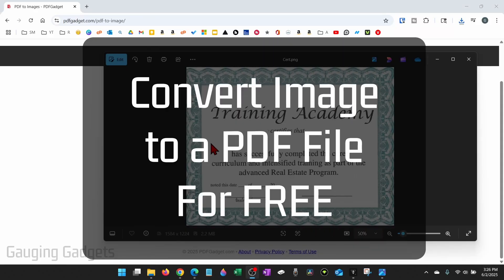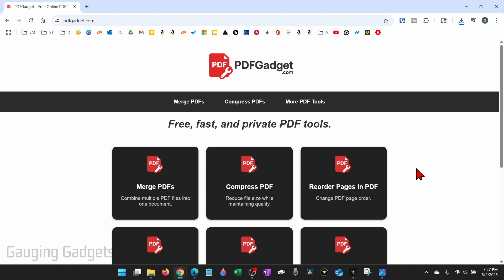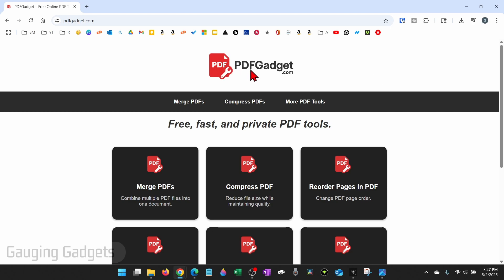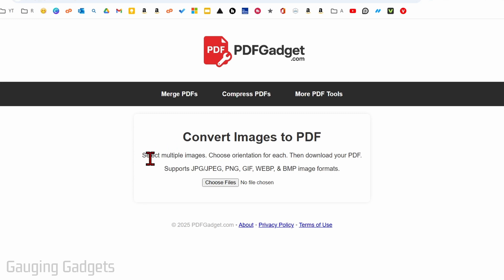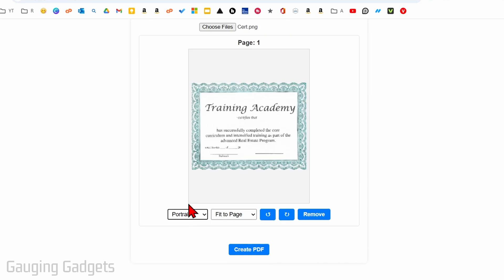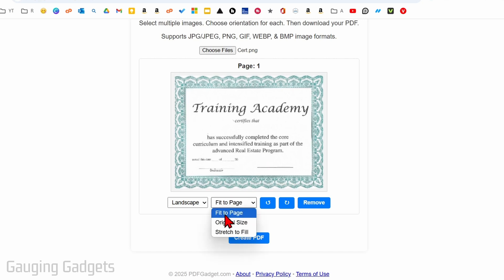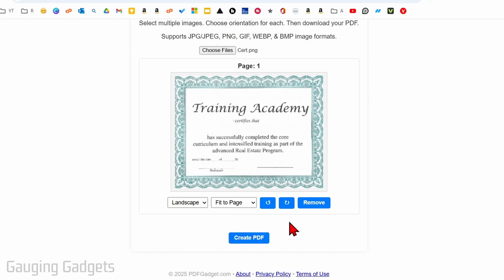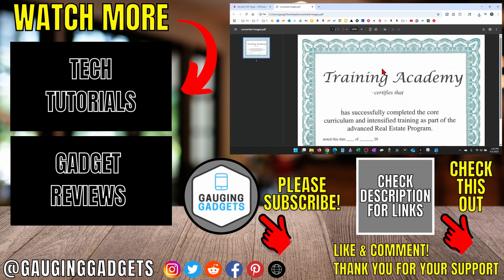How to Convert an Image to PDF File - Convert Photo to PDF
In this tutorial, I show you how to convert an image to a PDF. This means you can convert a JPG or PNG to PDF file for FREE. To do this we use a tool I built called PDFGadget. PDFGadget allows you to convert photos or images to PDFs for free without installing software or uploading files to servers because it all works in the browser on your PC, iPhone, Android, Chromebook, or Mac.